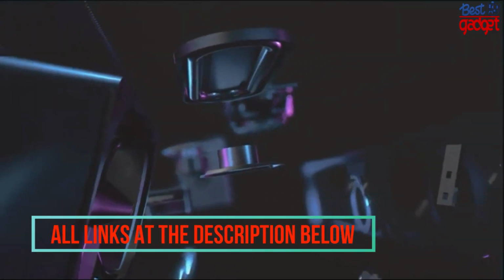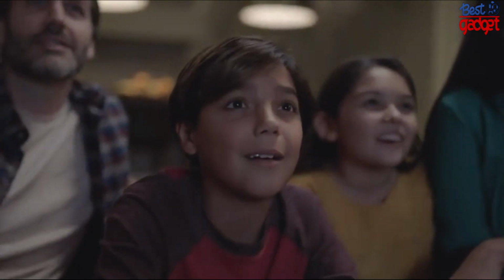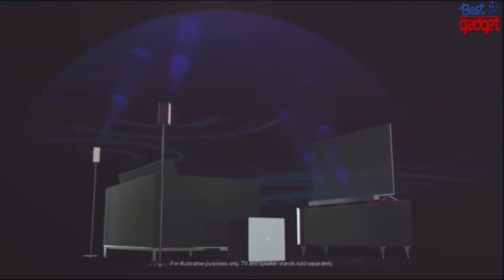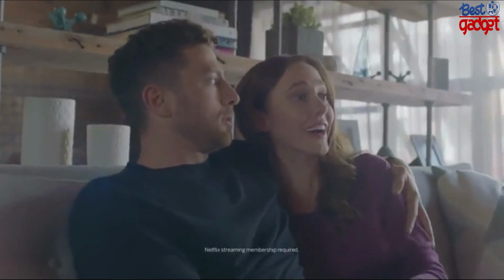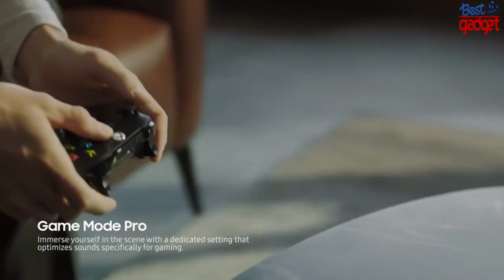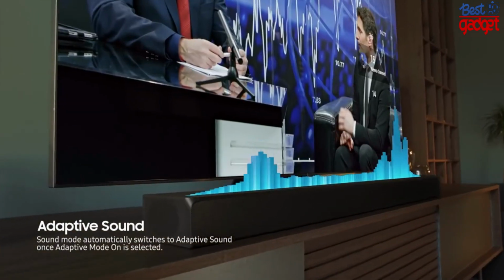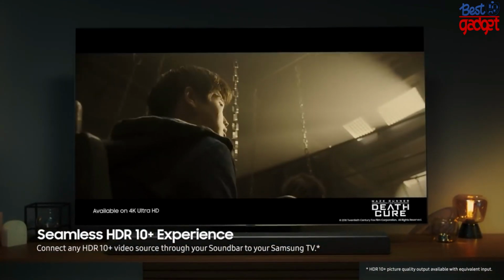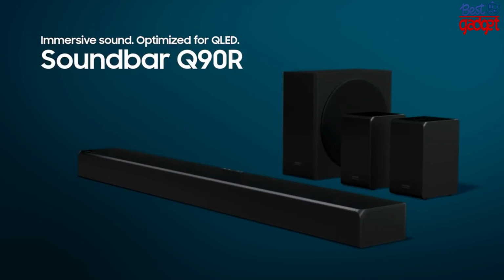5 Best Dolby Atmos Soundbar in 2021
5► VIZIO SB46312-F6 46" 3.1.2 Home Theater Sound System with Dolby Atmos and Wireless Subwoofer,
●●Amazon US
●●Amazon UK
●●Amazon CA
●●Amazon DE
●●Amazon FR
●●Amazon IT

4► Denon DHT-S516H Soundbar
●●Amazon US
●●Amazon UK
●●Amazon CA
●●Amazon DE
●●Amazon FR
●●Amazon IT

3► Samsung HW-Q90R Harman Kardon Cinematic soundbar with Dolby Atmos
●●Amazon US
●●Amazon UK
●●Amazon CA
●●Amazon DE
●●Amazon FR
●●Amazon IT

2► LG SL9YG 4.1.2 Channel High Res Audio Sound Bar w/ Meridian Technology, Dolby Atmos and Google Assistant Built-In
●●Amazon US
●●Amazon UK
●●Amazon CA
●●Amazon DE
●●Amazon FR
●●Amazon IT

1► Nakamichi Shockwafe Pro 7.1.4
●●Amazon US
●●Amazon UK
●●Amazon CA
●●Amazon FR